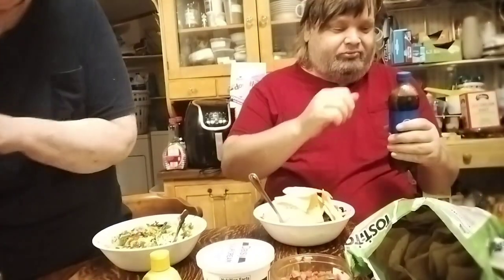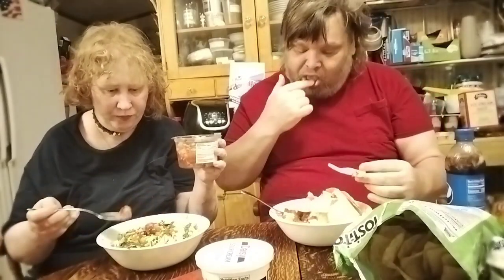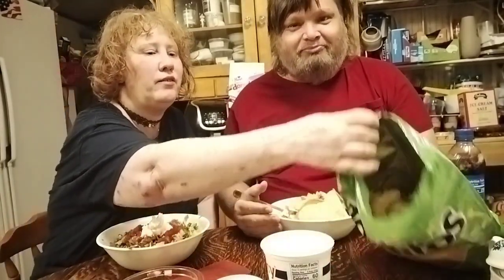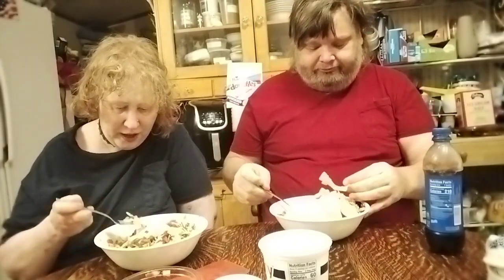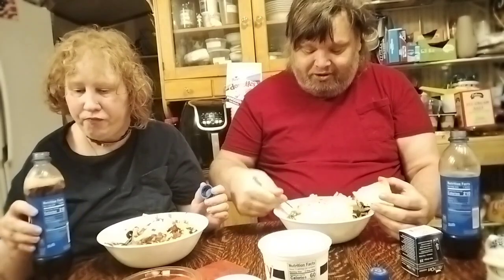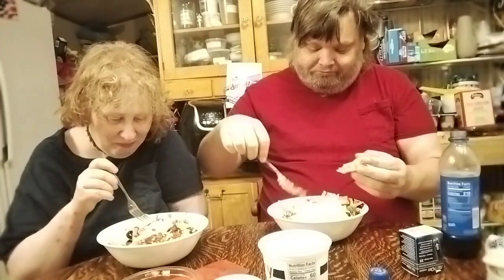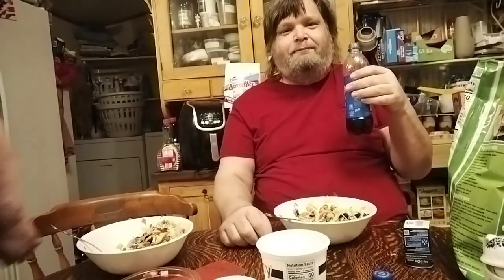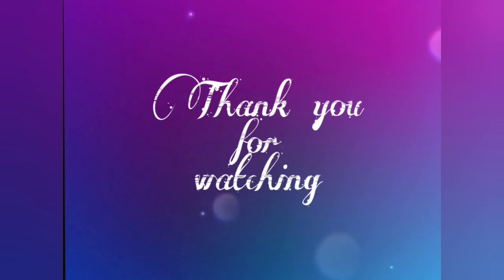Taco Salad Mukbang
🔹What's Up YouTubies?

📬 SEND MAIL TO:
Vikki La Belle
Warsaw, Mo., 65355

Don't forget to:
✔️ Comment what you think of the video 😘

👀 **WATCH THESE ADS SO I CAN EAT PLEASE. LMAO** 🤣😂

                   ~ OR ~
    🔸 (this is probably the fastest way to reach me.)